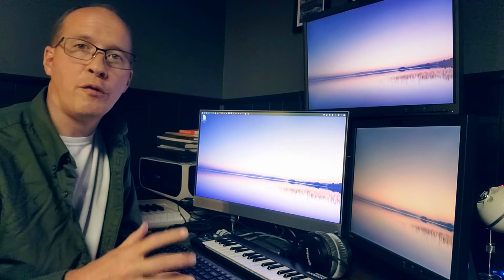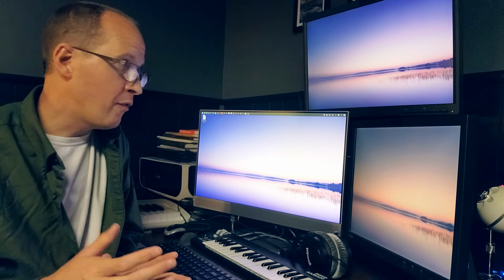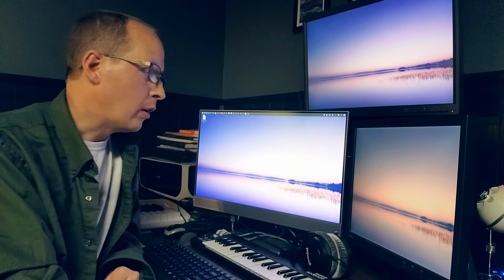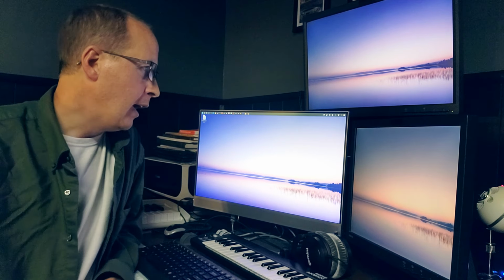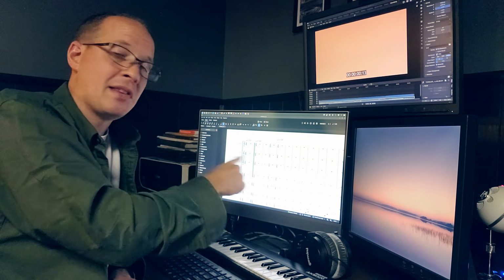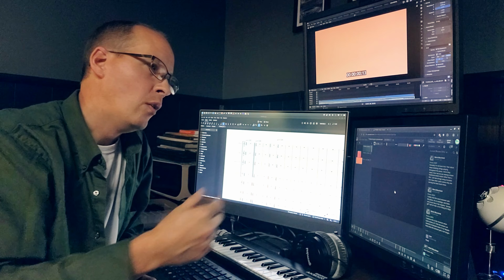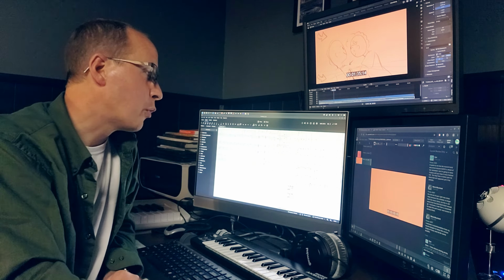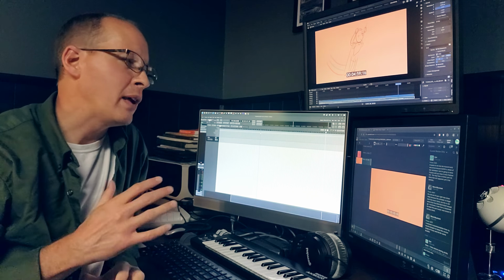MuseScore 4 Jack Branch - Film Score Demonstration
I demonstrate a real film score project using the Jack Transport Pull Request Branch of MuseScore Studio 4.